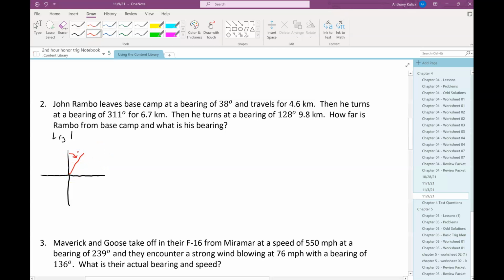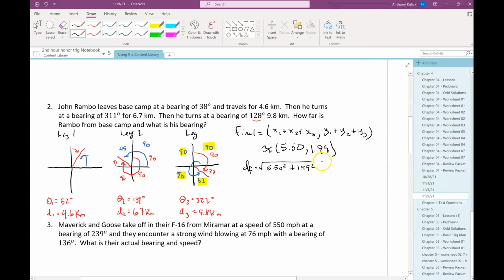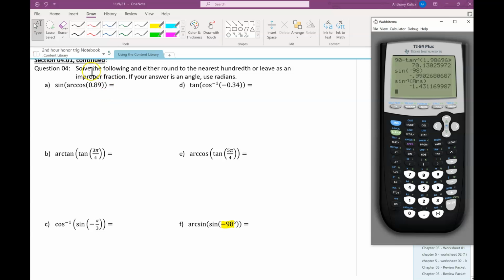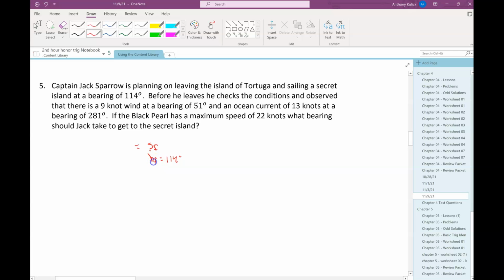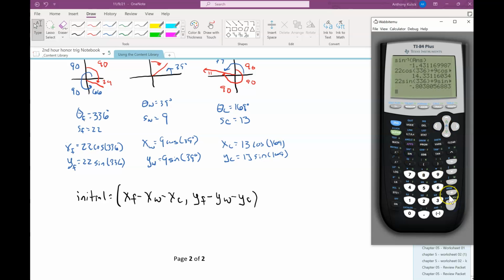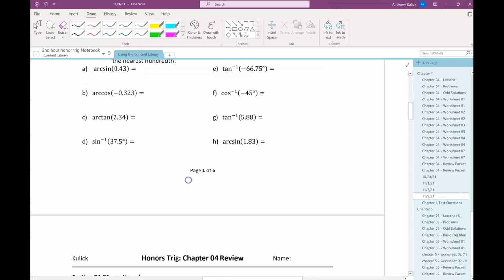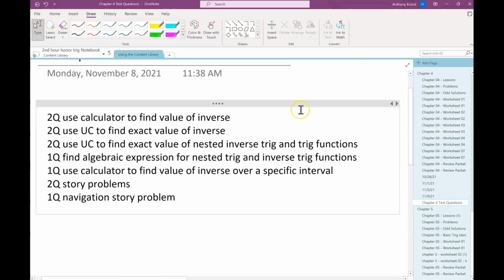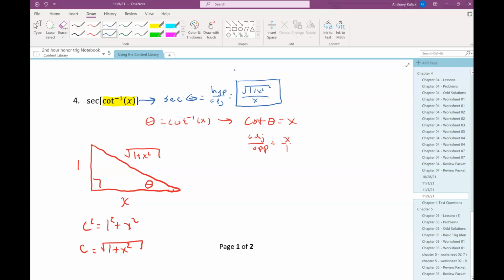11/9/21 HTPC - 2nd hour